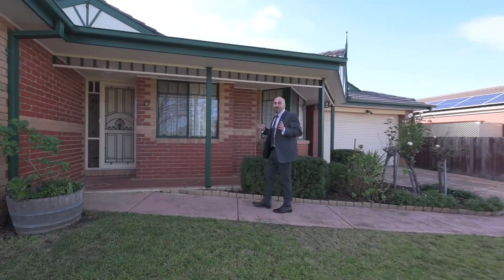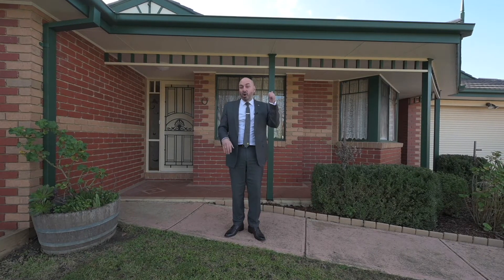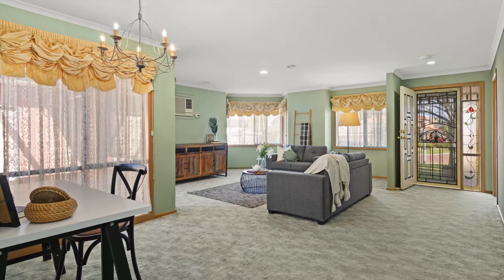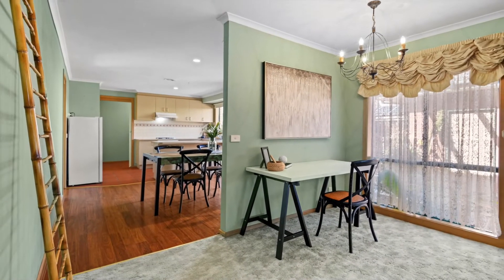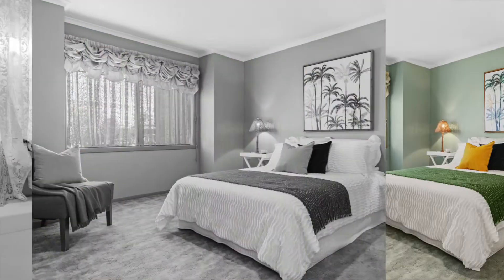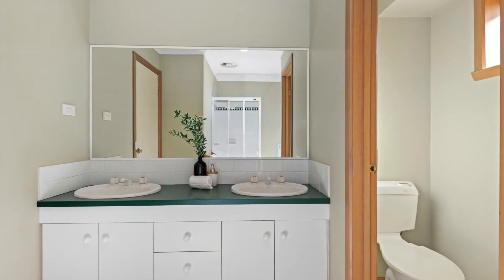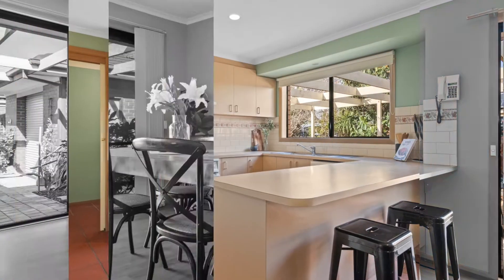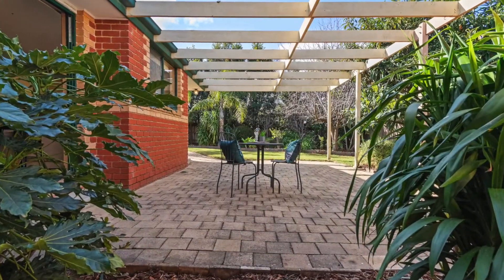10 Rivergum Place, Hillside